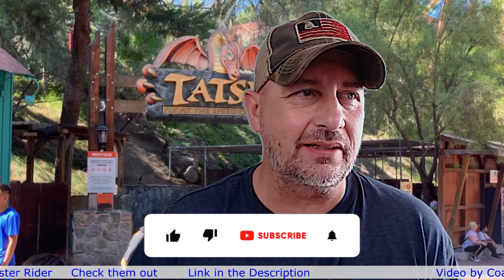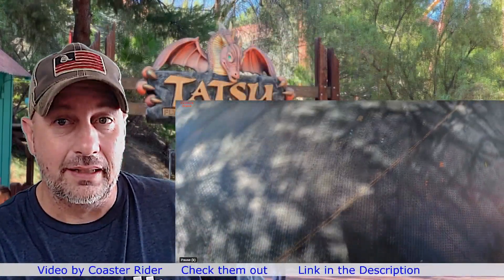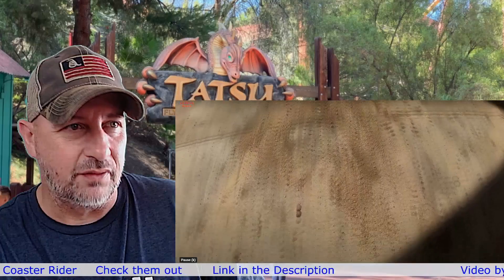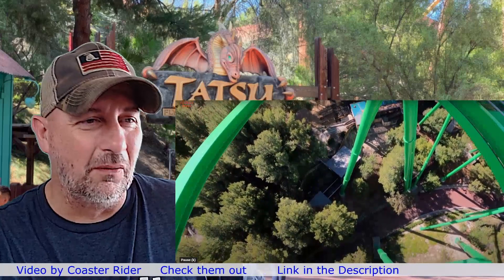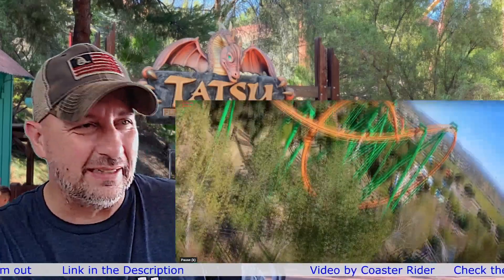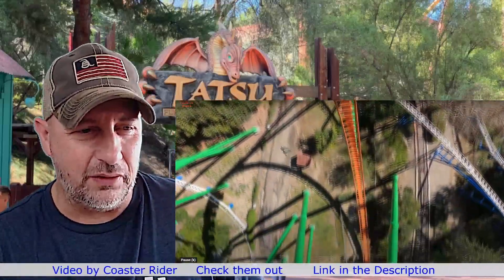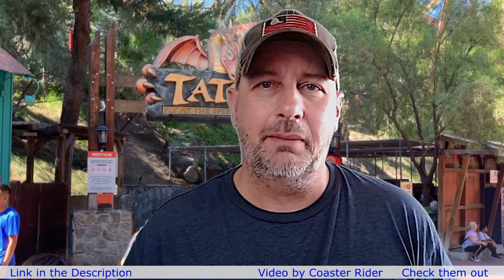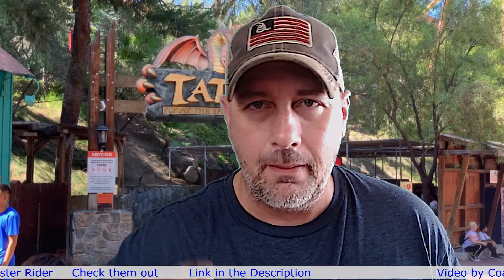Reacting to Tatsu's Crazy Flying Coaster Thrills at Six Flags Magic Mountain!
Video by Coaster Rider

In this video, I react to the incredible Tatsu roller coaster at Six Flags Magic Mountain! As one of the most iconic flying coasters in the world, Tatsu offers an exhilarating ride experience, with riders soaring high above the park, twisting through loops, and diving down epic drops. Watch as I react to the heart-pounding action of this gravity-defying coaster, sharing my thoughts on its breathtaking inversions and smooth, intense ride. If you're a fan of flying coasters, this is one reaction you won’t want to miss!